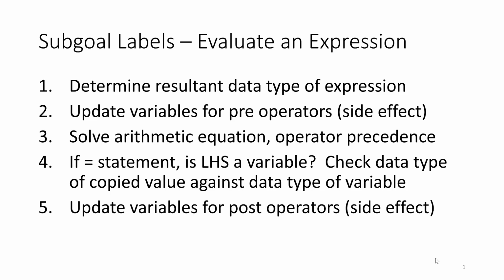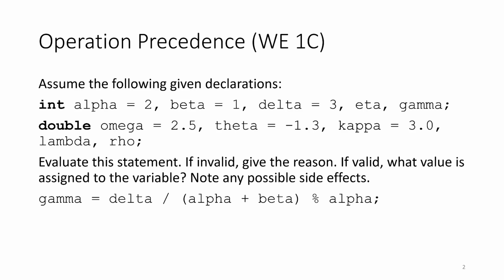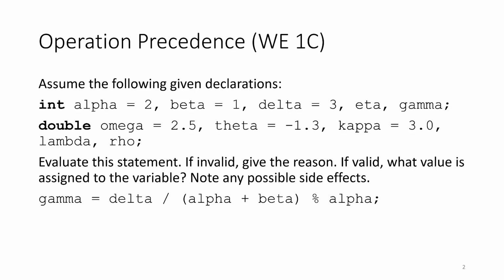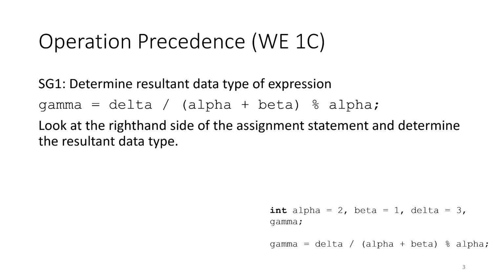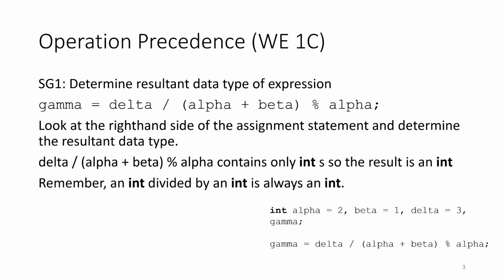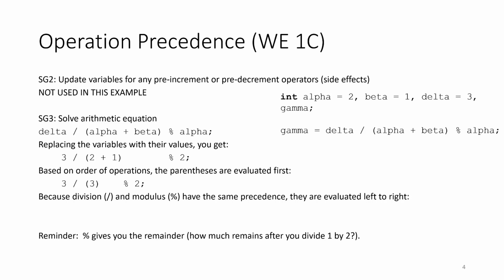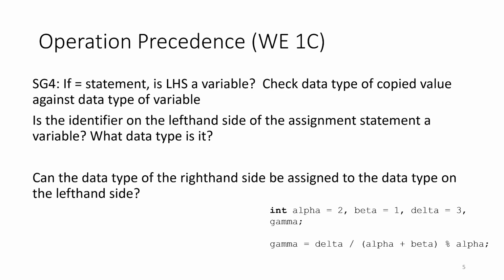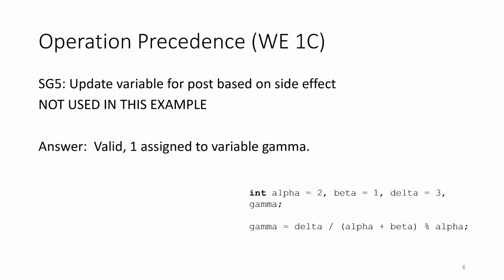Expressions - Operator Precedence Part 2 (Java)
Worked example demonstrating expression operator precedence using Java.